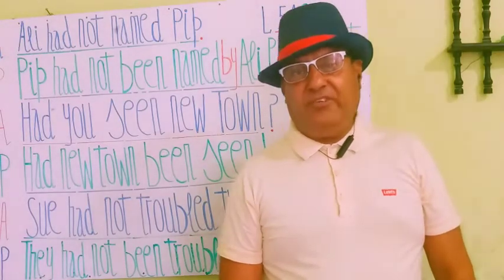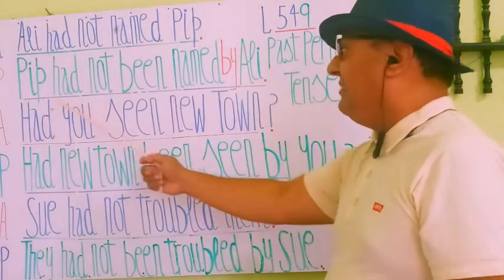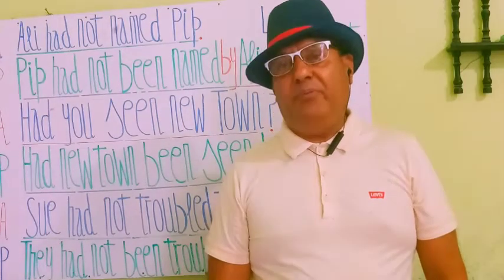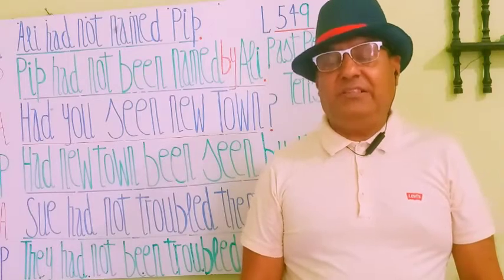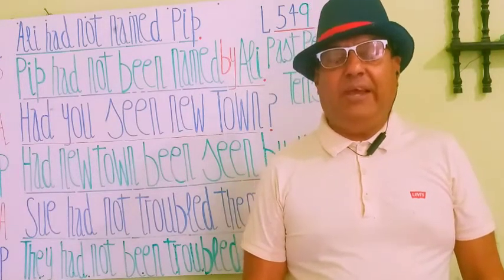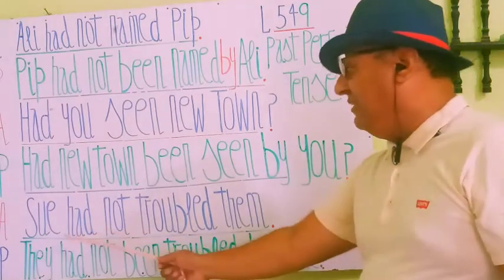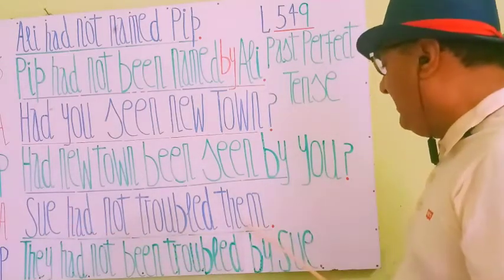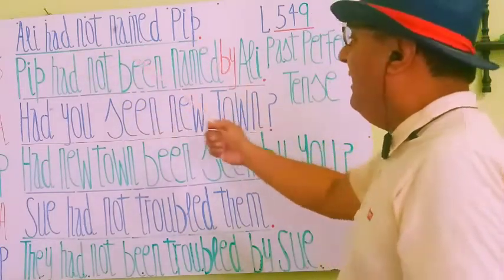How to change voices while speaking L 549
How to use voicesl in speaking